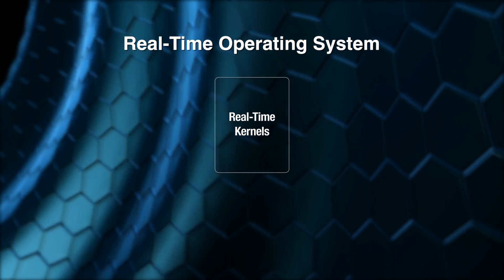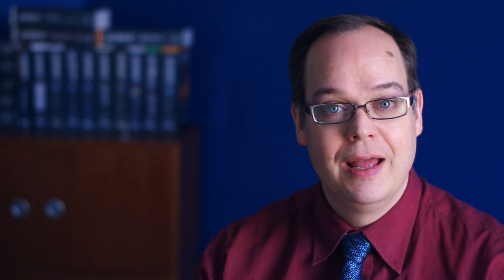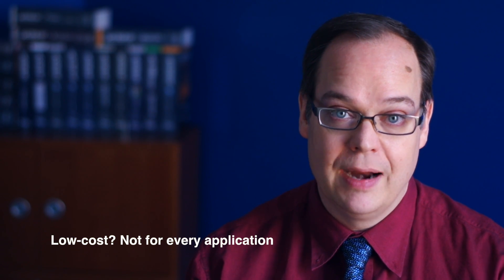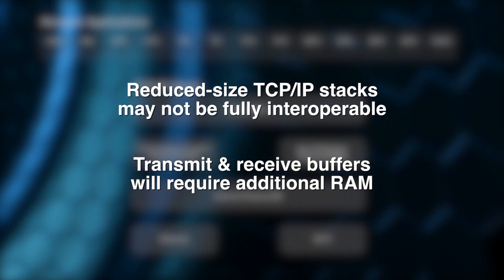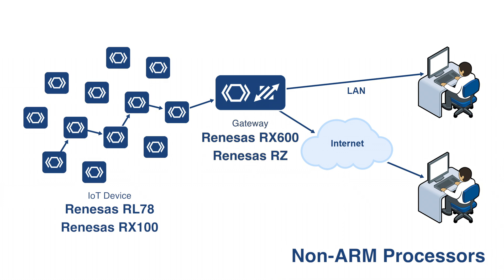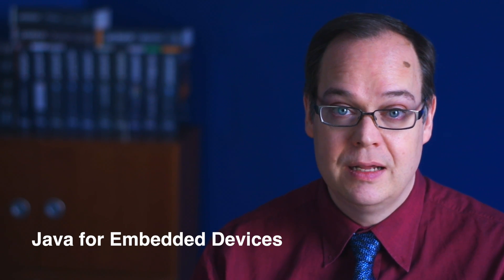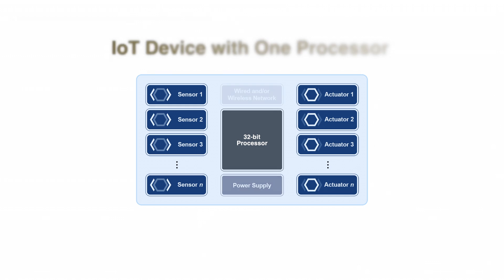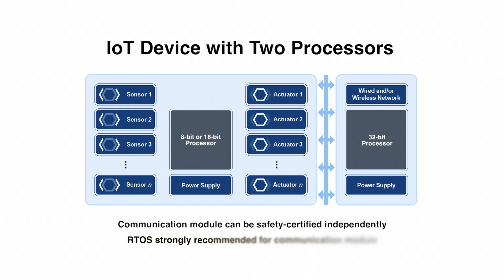Internet of Things [2/5]: Embedded Devices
So what are the "Things" in the Internet of Things?

At Micrium, we define a Thing as an embedded device, one that transmits and receives information over a network. So what's an embedded device?

Embedded devices are based on microcontrollers, and run software with a small memory footprint.

Some Linux and Android-based systems can also be described as embedded systems. However, these general-purpose operating systems usually require an application processor, and have additional capabilities such as dynamic application loading.

This is why microcontroller-based embedded systems are often described as deeply embedded systems. For us at Micrium, these deeply embedded systems are the Things in the Internet of Things.

Embedded devices often use 16-bit or even 8-bit microcontrollers. But chips that feature 32-bit architectures have dropped in price over the last several years, and are becoming common in embedded systems. The greater capabilities of 32-bit chips present new choices for developers. And a real-time operating system is now the preferred option, allowing for more flexible and extensible software to run on these systems.

A complete RTOS – with a kernel, a user interface, a file system, USB support, networking, and more – can fit in a memory space of less than one megabyte.

With an RTOS, the software architecture of an embedded system can be more flexible.
Troubleshooting and adding new features becomes dramatically simplified. It is also simpler to perform firmware upgrades. In short, it just makes sense to use an RTOS with a 32-bit processor.

So which processor architecture should you choose? To date, the main contenders are Intel and ARM.

Now, it’s commonly believed that IoT hardware should always be low-cost, so that we can flood the planet with IoT devices. Some people forecast an IP address for every light bulb. But in fact, low-cost is not the solution for every application, especially when IP networking is concerned.

So which MCU makes a good starting point?

For an ARM processor in the IoT device, the Cortex-M0 is perfect. For gateways, the ARM Cortex-M3, M4 or Cortex-A are all good choices because of their greater processing capabilities.

For non-ARM processors, a good option for the IoT device is the Renesas RL78 or RX100 series. And for the gateway, the Renesas RX600 or RZ series.

Either way, new processors with more flash memory and more RAM appear on the market regularly, and always at a lower cost.

The programming languages used in deeply embedded systems include C, C++ and sometimes Java. So, your choice is not between C or Java; it is whether you will use C and Java. Java is attractive for IoT devices because of the huge number of Java developers worldwide. But the resource requirements for a Java engine are not negligible.

Oracle’s Java ME Embedded is designed for small devices. And Oracle recommends up to 700 Kilobytes of RAM and up to 2 megabytes of flash memory in the device for Java alone, plus support for a network connection. These numbers don’t meet Micrum’s definition of a deeply embedded device. And when you factor in the embedded kernel and the communication stack, it pushes the total into megabytes of ROM and RAM. Clearly, Java’s role in IoT devices will be limited to more capable and expensive systems.

When cost is not an issue, you can pick a single powerful processor to run all the tasks required of your device. However, a common engineering compromise is to use two processors in the device. One low-cost processor is used for the physical-world interface, like a sensor. This would be an 8 or 16-bit chip. And a second 32-bit processor runs the network interface. This second processor is often placed in a separate module, one that can be certified separately for standards compliance. And that module can then be used in multiple products.

When two processors are used, a real-time kernel is not strictly required for the sensor or actuator. However, an RTOS is strongly recommended for the communication module.

So in our next video, we will look at how your device will connect to the Internet.